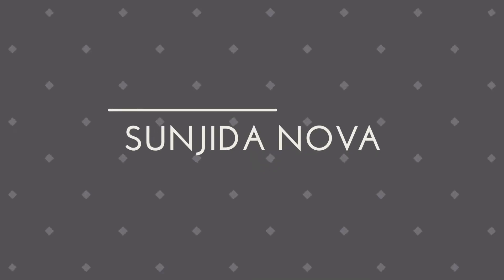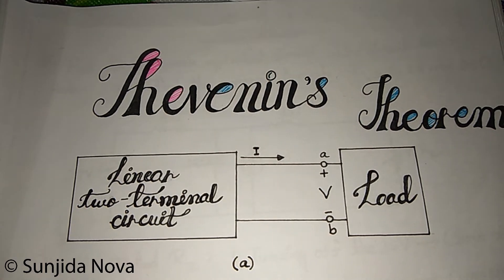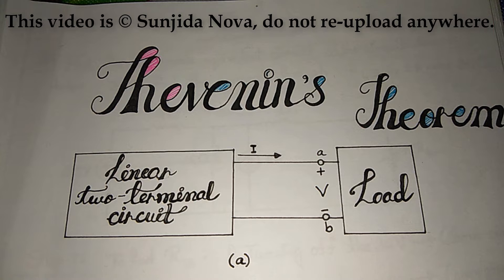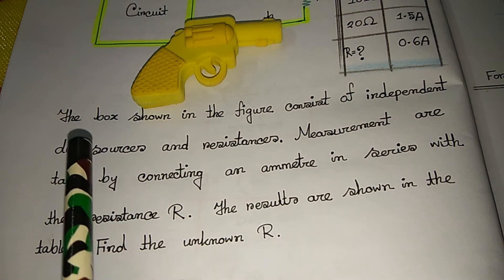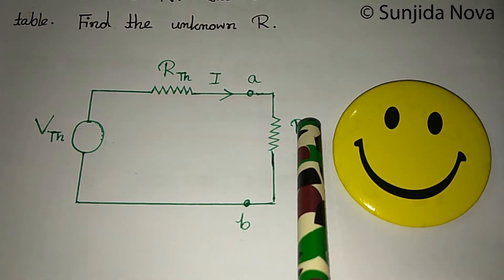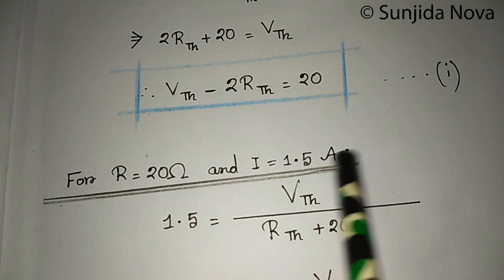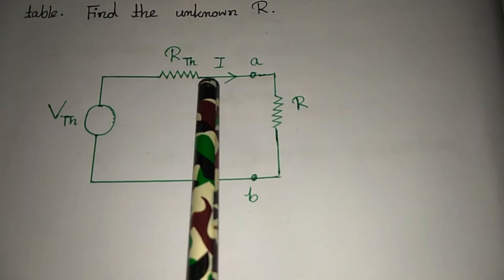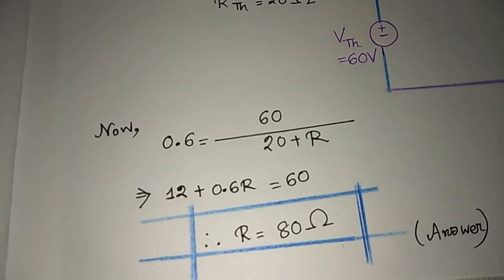Thevenin's theorem with solved examples in Bangla (Part 03) || Black Box Circuit Analysis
Hey Guys!
In this tutorial we will learn about the Thevenin's Theorem in the electrical circuits.

So, using this Thevenin's Theorem we can replace the entire circuit by the Thevenin's equivalent voltage source in series with Thevenin's equivalent resistance across it's terminal.

In electrical circuit theory, Thevenin's theorem for linear electrical networks states that any combination of voltage sources, current sources and resistors with two terminals is electrically equivalent to a single voltage source V and a single series resistor R.
It motivates me to make more easy  tutorials for you guys. ❤

– Sunjida Nova